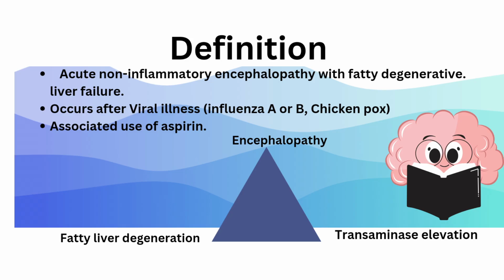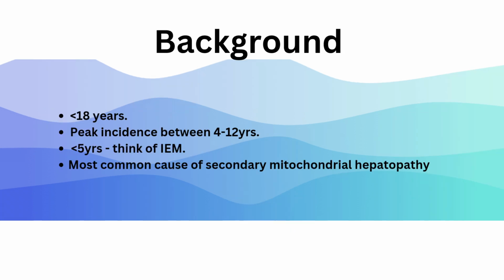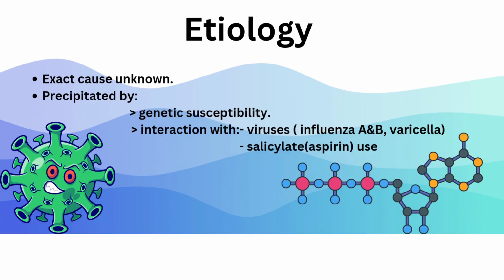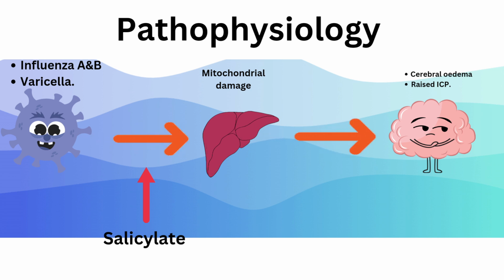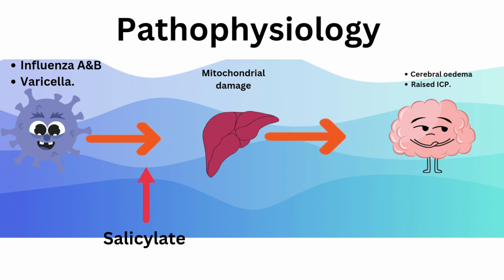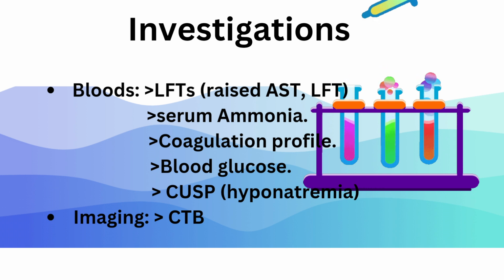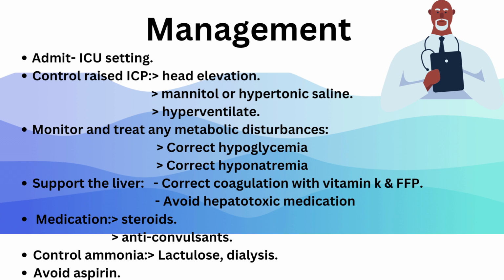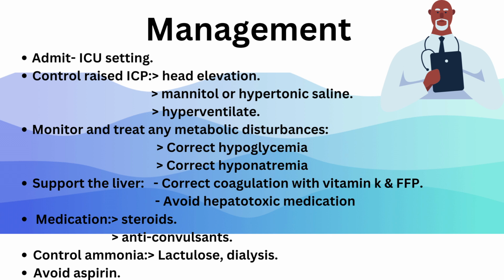Reye Syndrome in Children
Reye Syndrome is a rare but fatal most common secondary cause of mitochondrial hepatopathy.